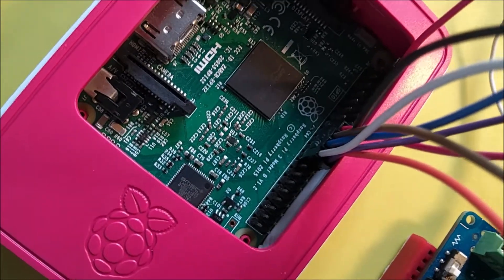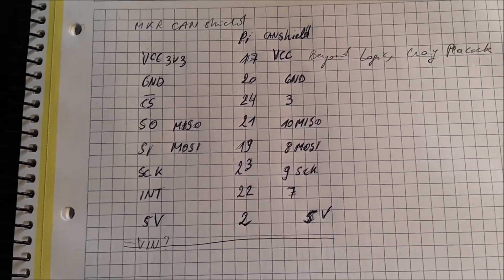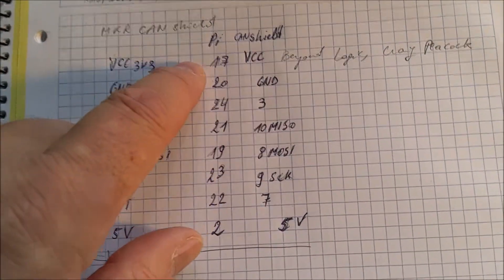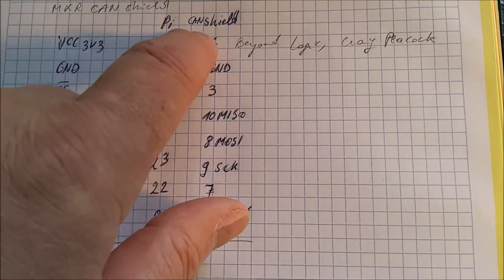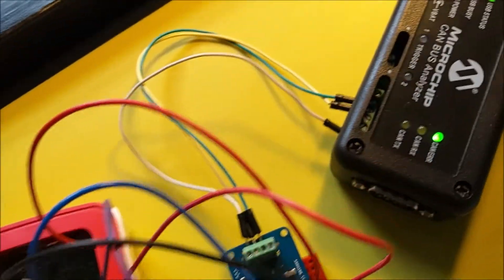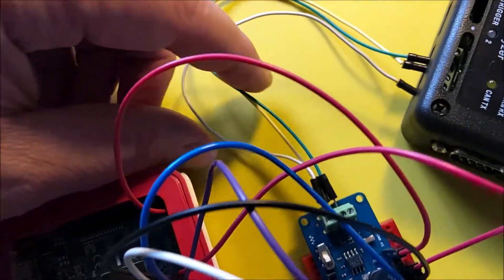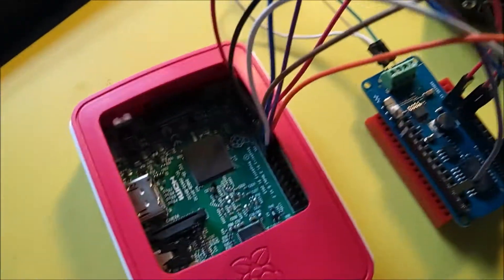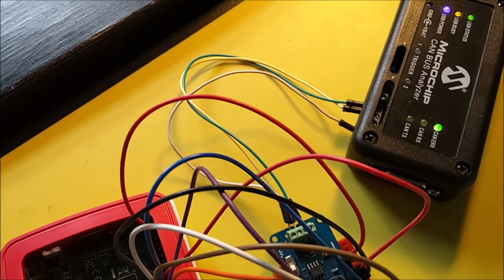CAN Bus on a Raspberry Pi with an Arduino MKR CAN Shield pt 1. wiring